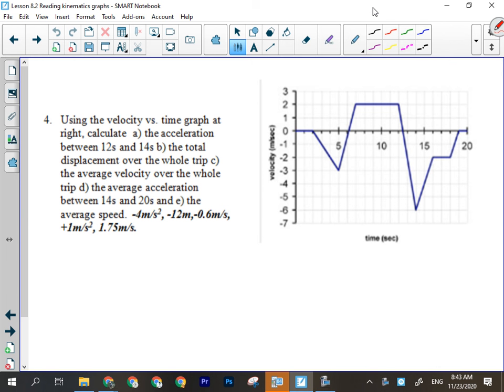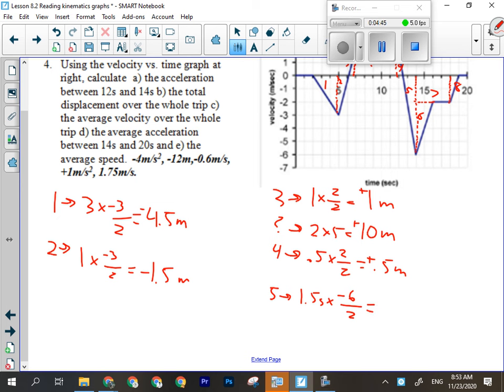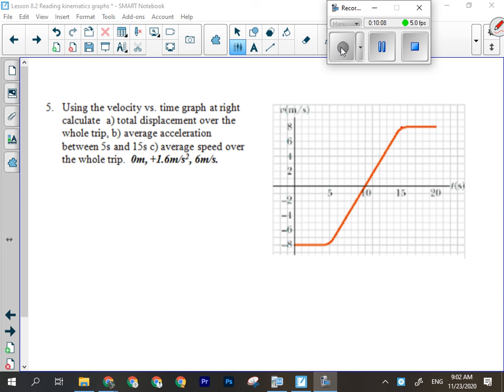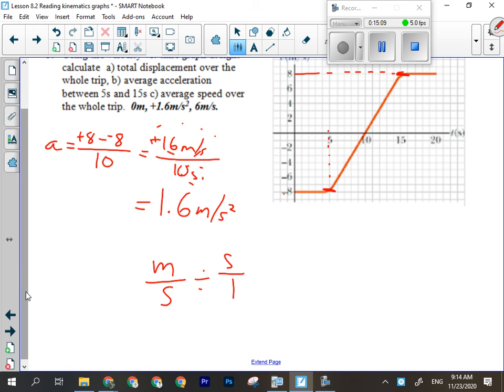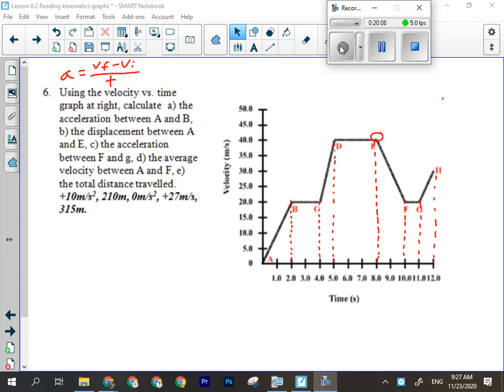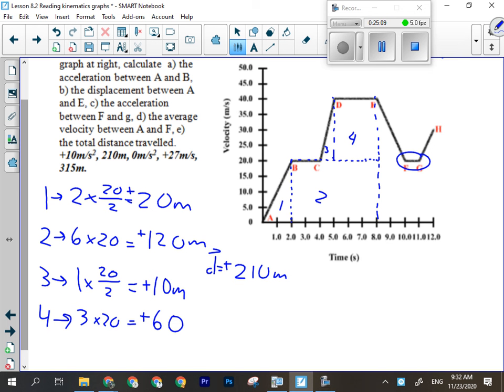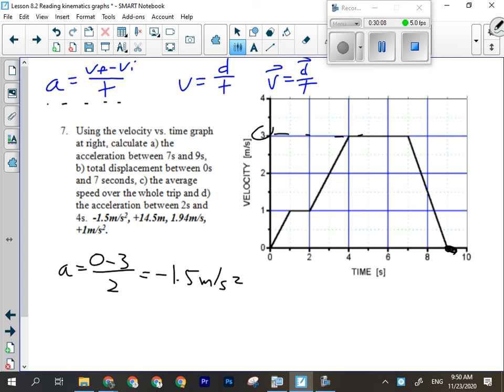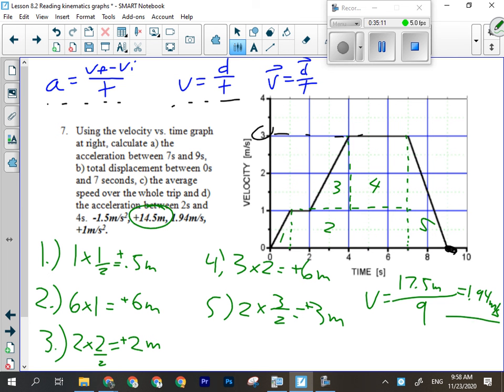Science 10 | Graphing Problems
Sample Graphing problems.